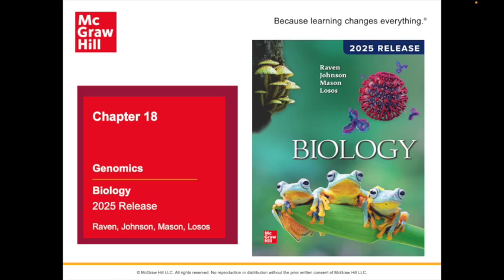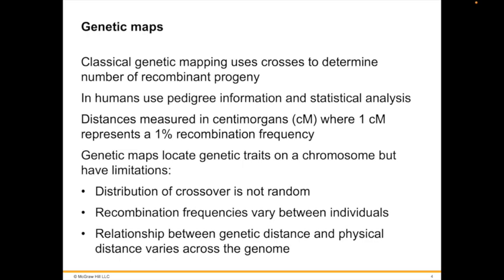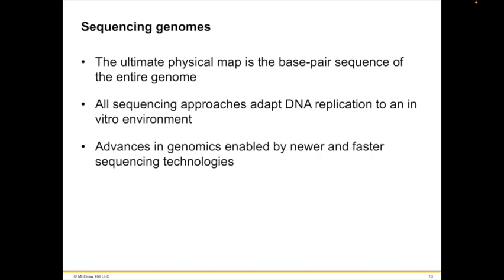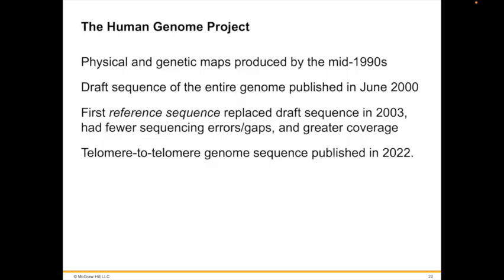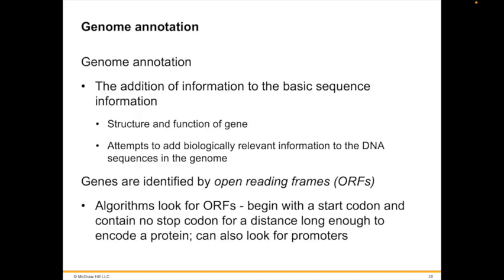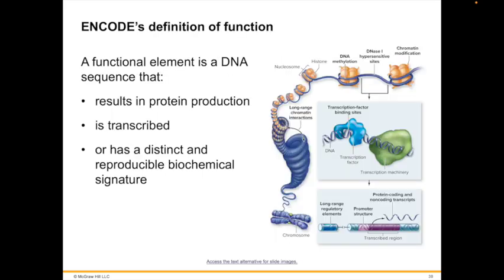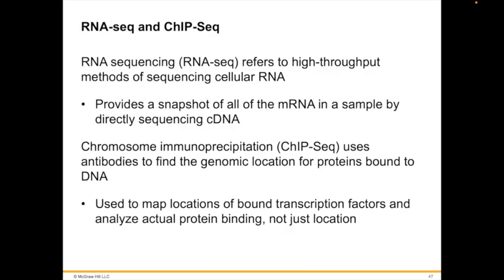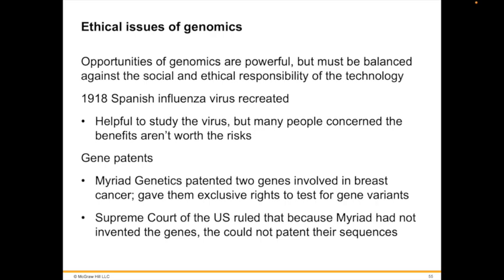BIO 103, Ch18 Genomics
BIO 103, Ch18 Genomics Lecture Overview